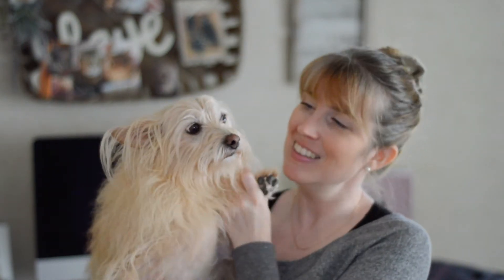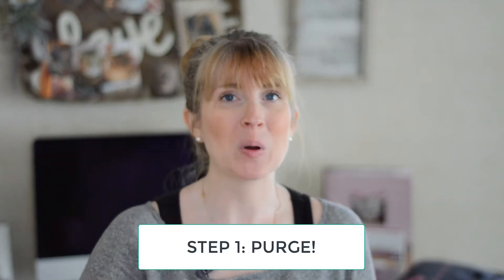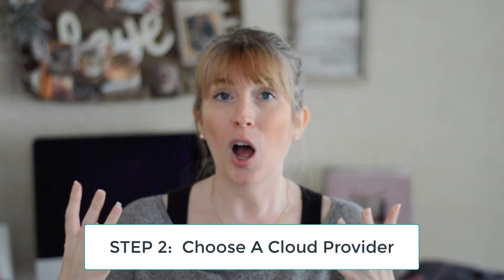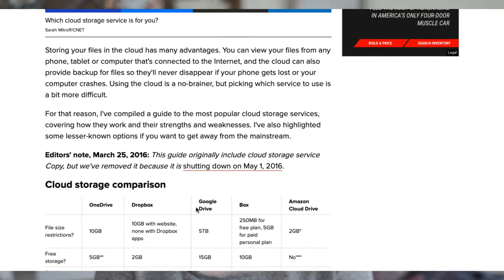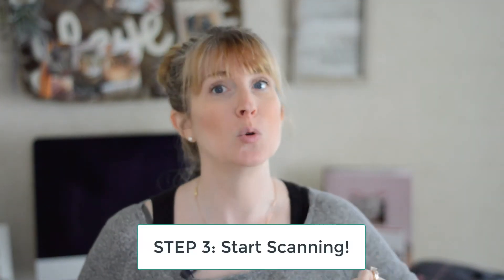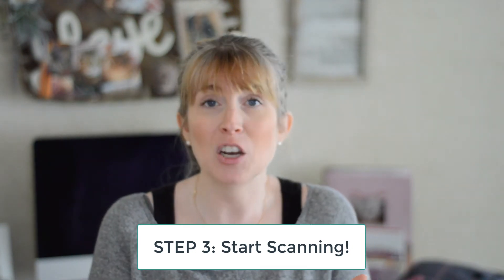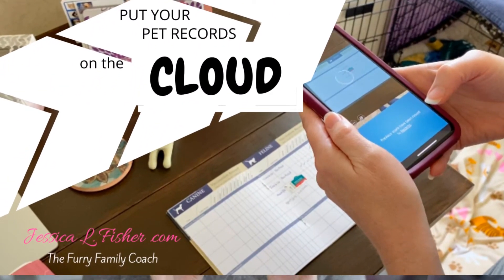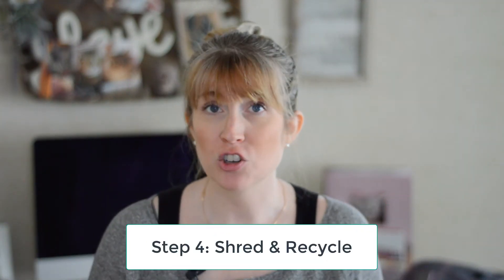5 Simple Steps To Take Your Home Office Paperless in 2020 | Home Sweet Farmhouse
5 Simple Steps To Take Your Home Office Paperless in 2020 | Home Sweet Farmhouse

Home Sweet Farmhouse 🏡 DIY, Decor & More

WRITE ME💙
10755 Scripps Poway Parkway #124